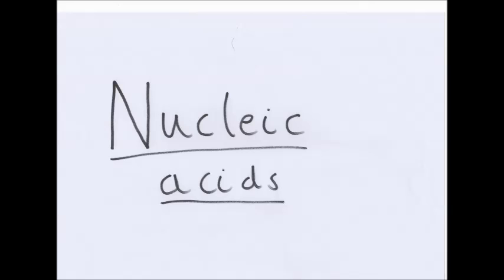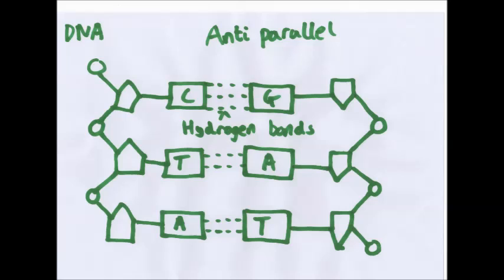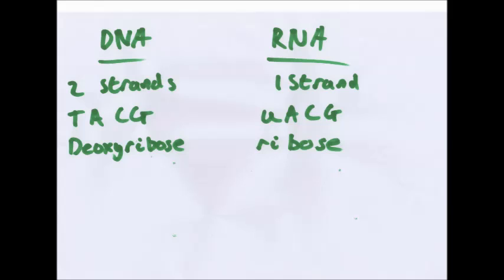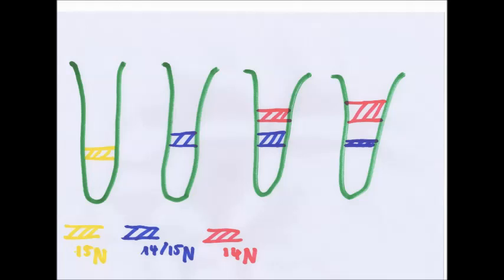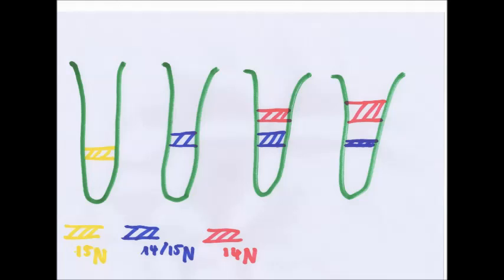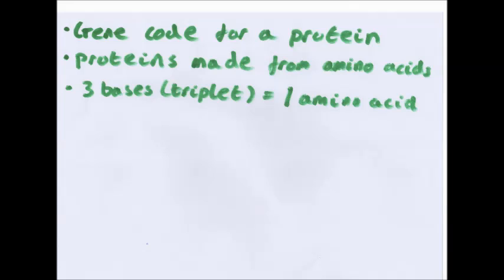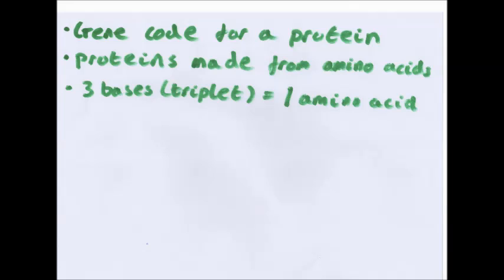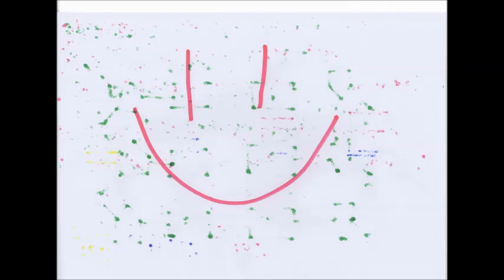Nucleic Acids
This is my video about OCR AS Biology F212 on Nucleic Acids. Please, like, subscribe or leave comments and feedback and if you want to ask me anything or give me personal feedback email me at As many people are messaging me for questions at the moment in many different areas (many of which I don't really check as much) and because I've had a few people ask for a general place to ask questions I have created a student room thread.